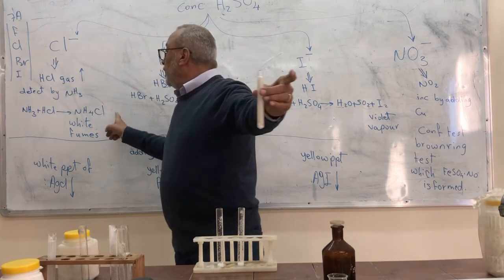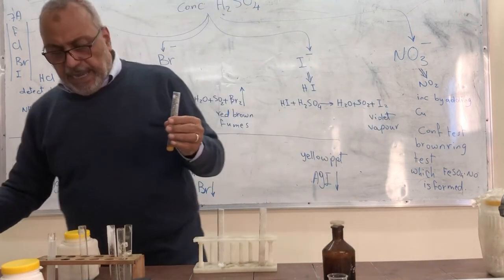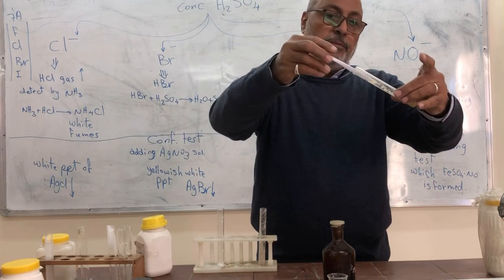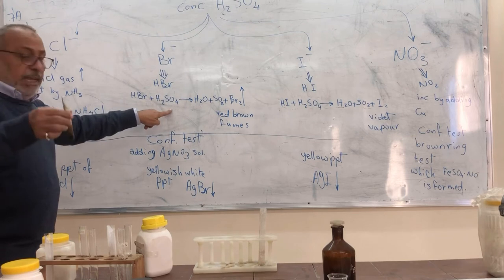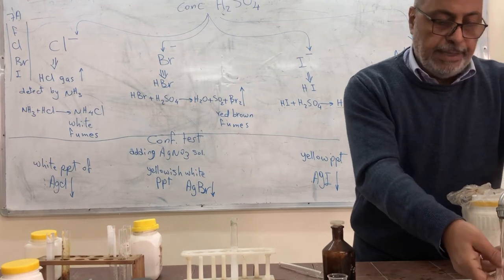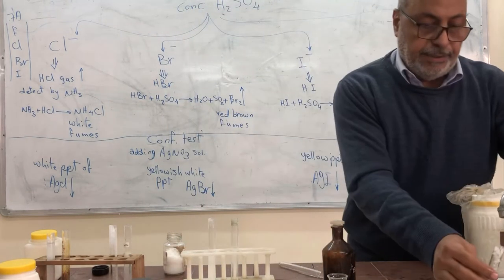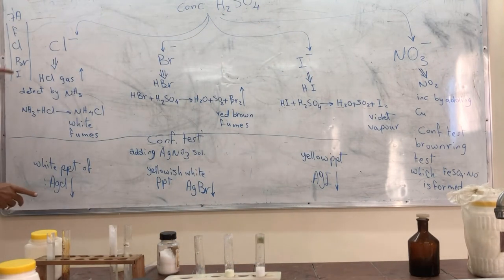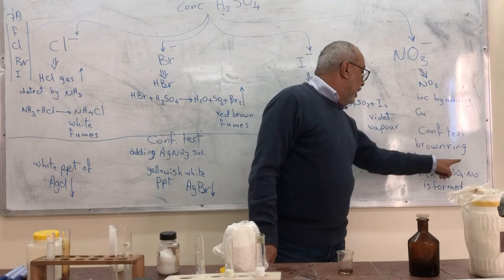الباب الثاني تجارب عمليه conc H2 so4